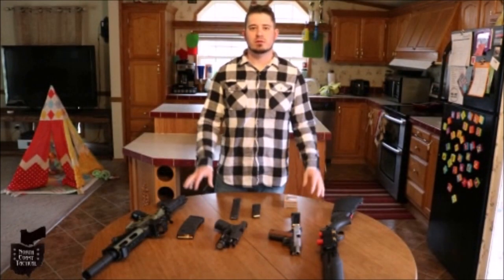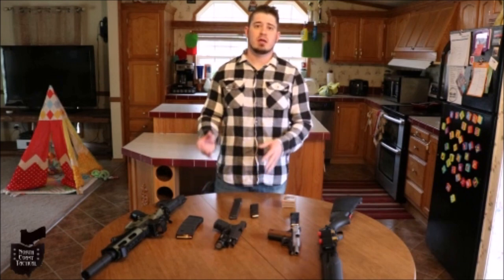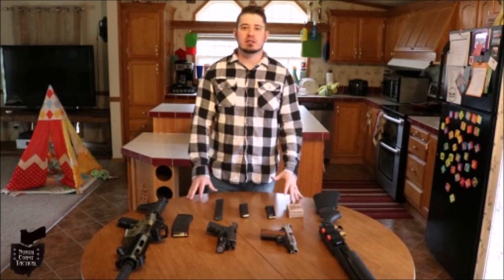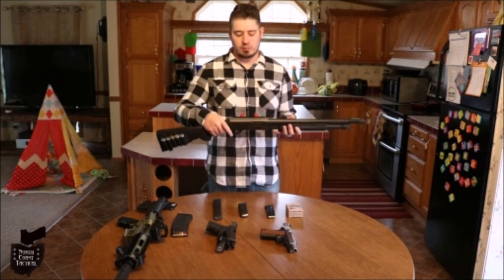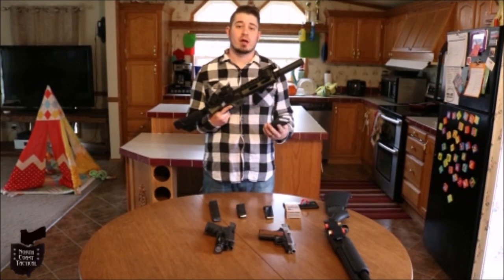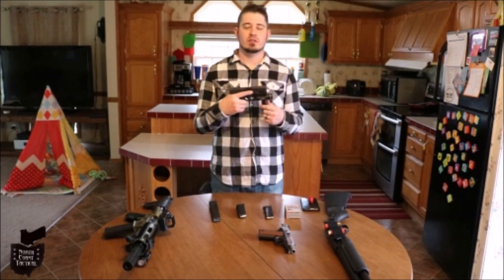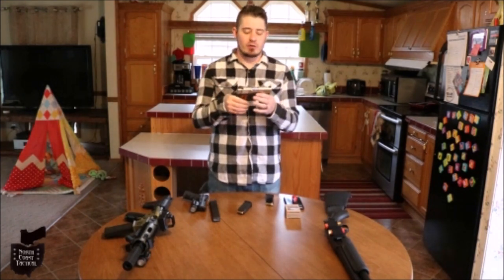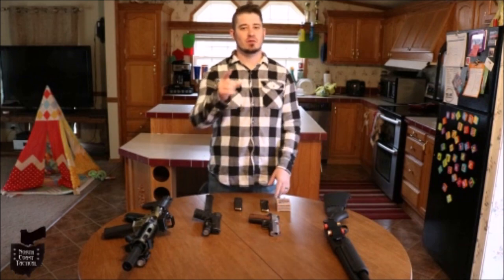BEST Gun For Home Defense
When it comes to choosing a gun for home defense there are several things you need to take into consideration. What is the layout of my home? Should I put a light on my gun? Should I use a shotgun, or an AR15, or a pistol?

This video is my opinion on the best option for home defense.
Hopefully I answer all of the questions you may have had.

Video Equipment:
Canon Rebel EOS T6I